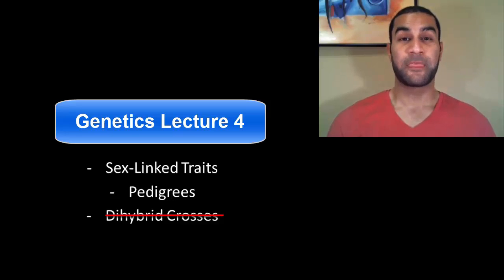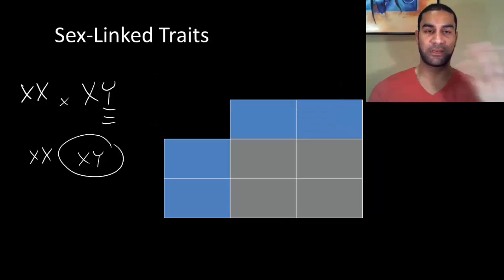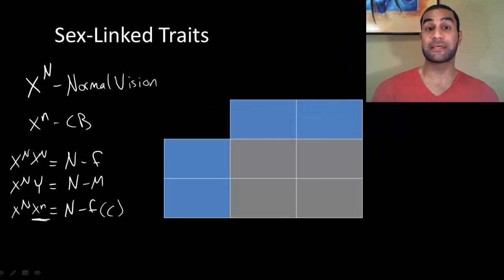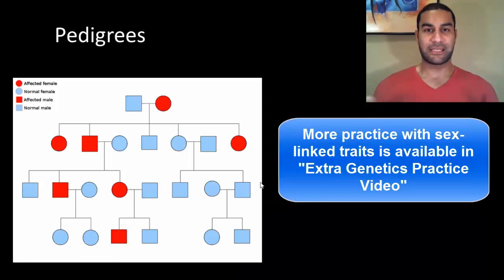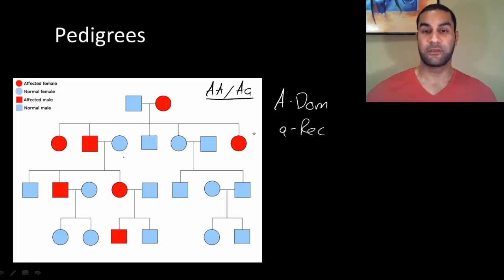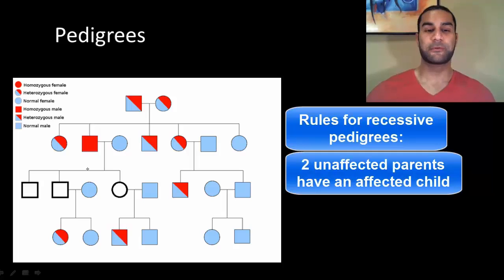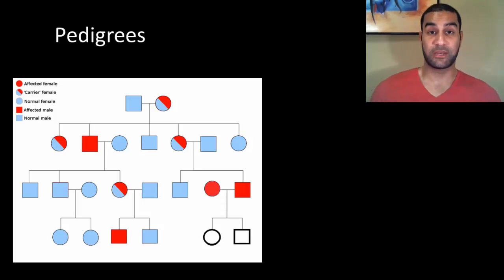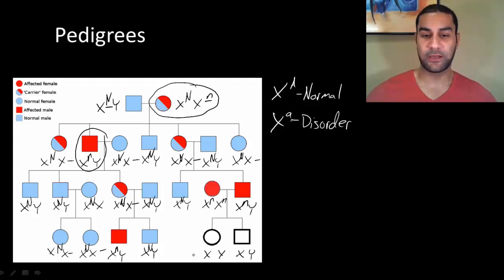Genetics Lecture 4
Sex-Linked Traits and Pedigrees